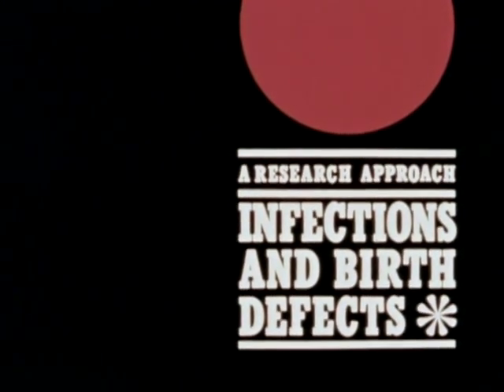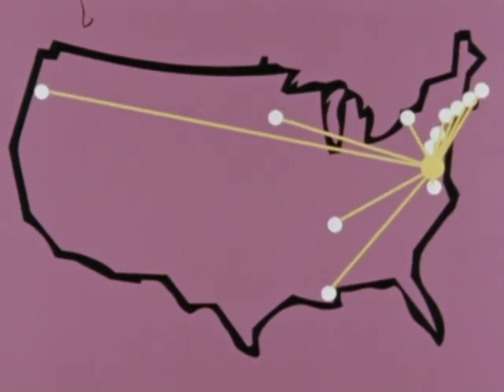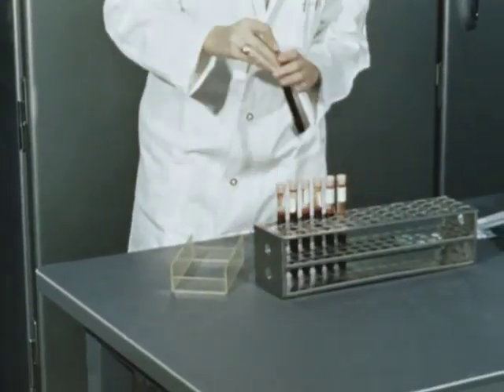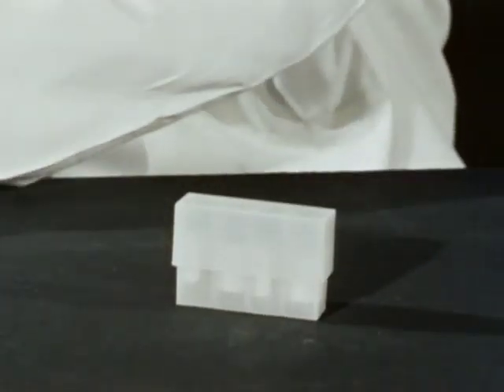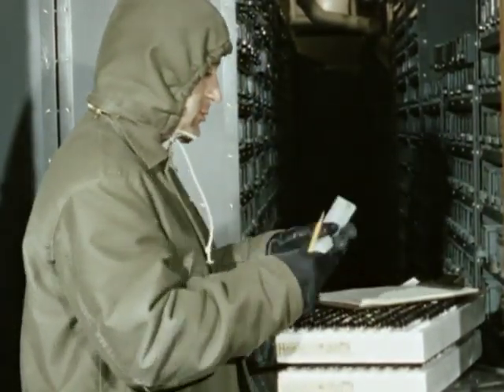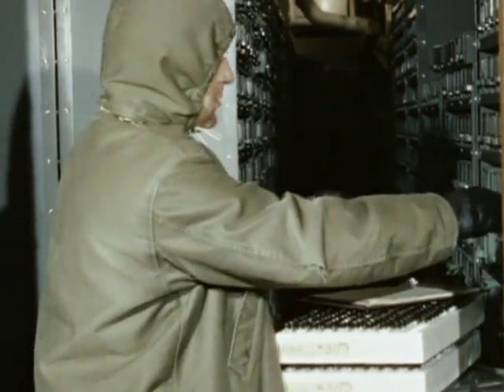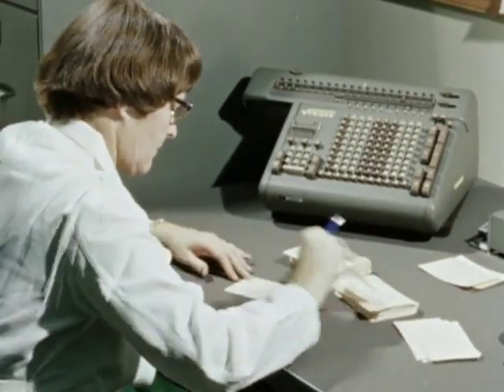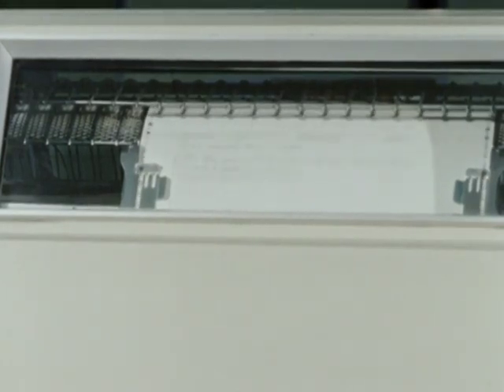Infections and Birth Defects (NIH, 1966)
Profiles a National Institutes of Health study of infectious diseases that can cause abnormal pregnancy outcomes in women. Outcomes include stillbirth, abortion, and birth defects. Fifty thousand pregnant women and their infants participated in the Collaborative Perinatal Research Project, a joint effort of several institutes at NIH. Blood is drawn regularly from mother and child and tested. The laboratory procedures and other workflows are shown and described in some detail. Testing on animals is shown: a pregnant monkey is injected with rubella, and when its infant is delivered, the infant is tested for signs of fetal damage.